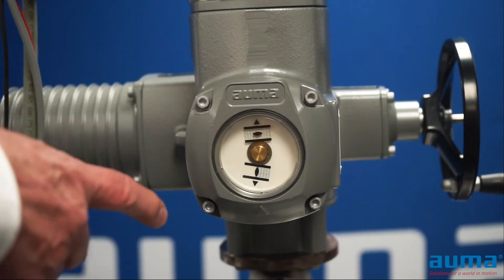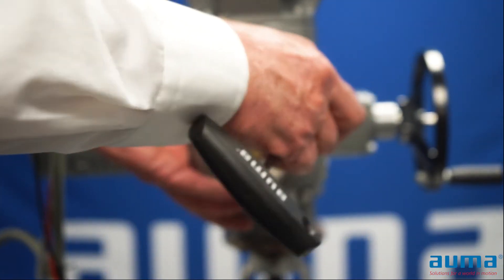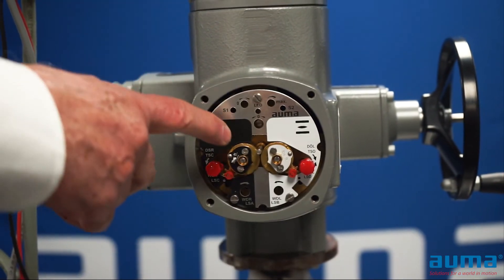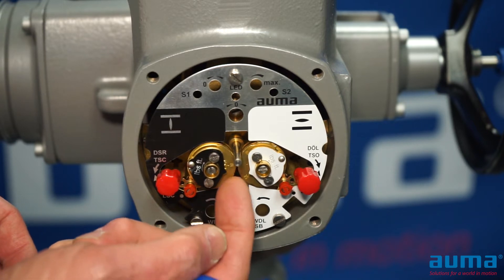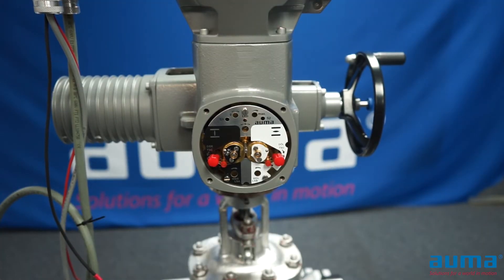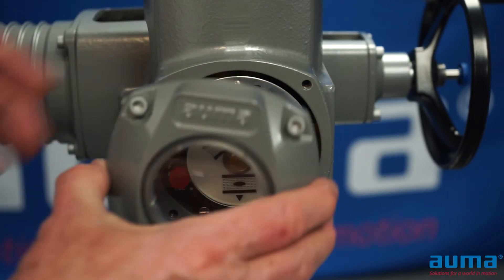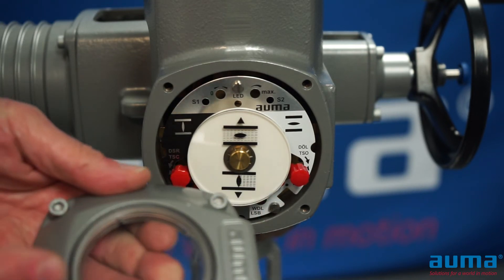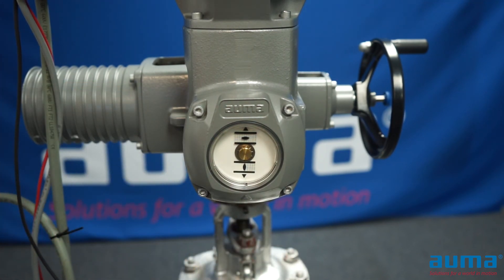AUMA Actuators - Setting Torque Switches - GTLS Mechanical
In this video we will cover the steps for how to set torque switches on GTLS Mechanical Actuators.

This video is for general guidance, always refer to the operating manual for product specific instruction and safety precautions.

AUMA Actuators, Inc. has been manufacturing valve actuators for more than 50 years and is a major supplier of electric actuators and manual operators to industry.

AUMA electric actuators are capable of operating all types of quarterturn valves (butterfly, ball and plug) and multiturn valves (gate, globe, sluice gate and pinch). AUMA actuators are also widely used to operate dampers (louver, guillotine and diverter). Actuators can be furnished for both open/close and modulating service. Integral motor controls and control accessories are available to interface with a wide variety of plant control systems.

AUMA Actuators, Inc. is headquartered near Pittsburgh, PA. AUMA's Quality System is in compliance with the requirements of ISO 9001. A complete network of sales and service support is available throughout North America. Regional offices are located in the Northeast, Southeast, Midwest, Gulf Coast and West Coast. Representatives and distributors are located throughout the United States, Canada and Mexico.